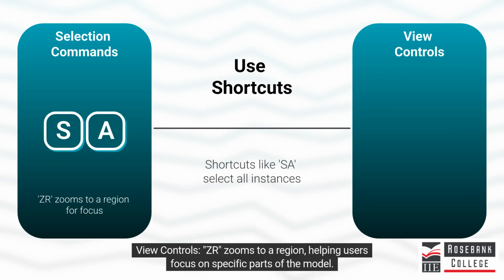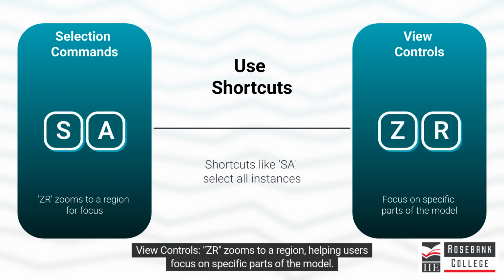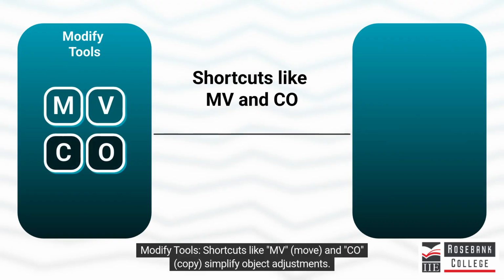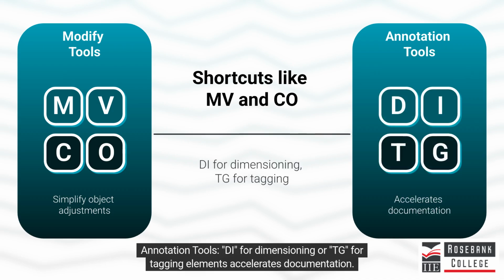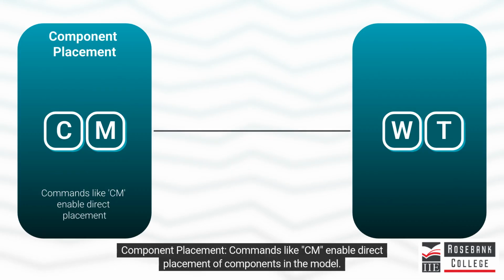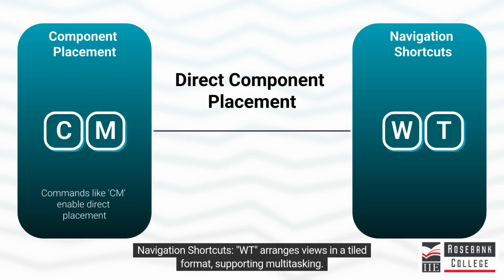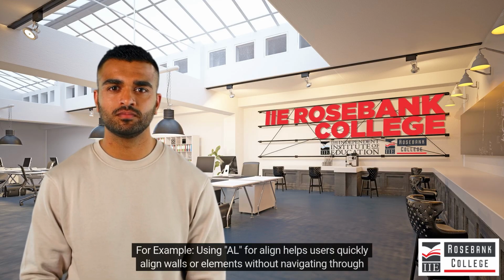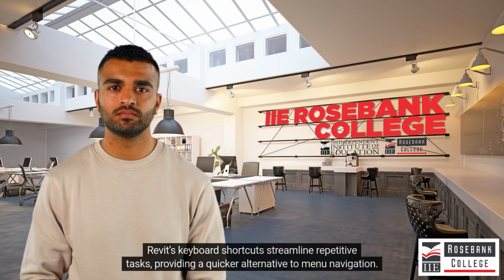List the Revit Keyboard Shortcuts (LU1/LO6)